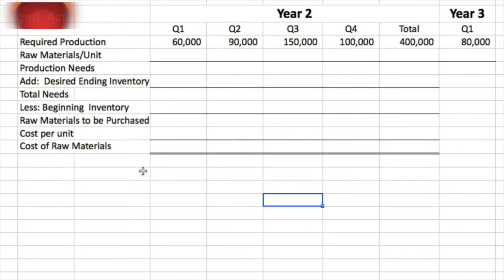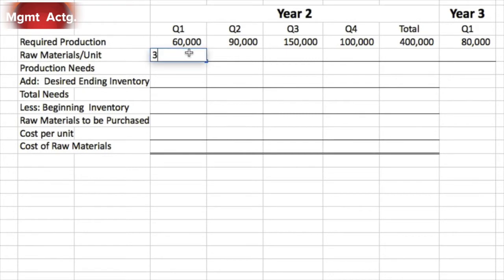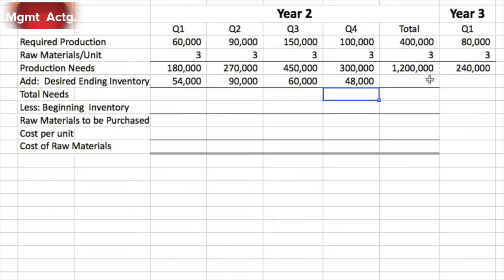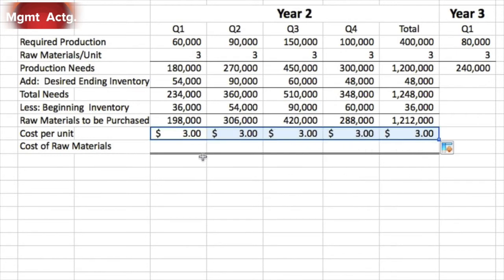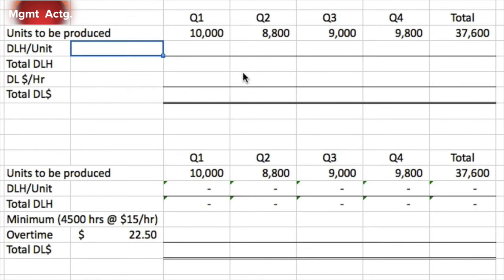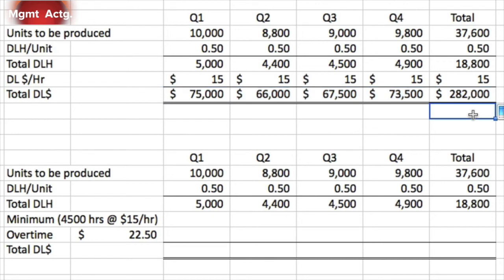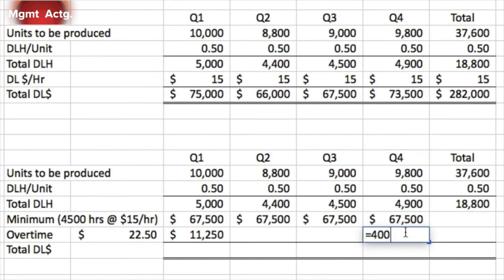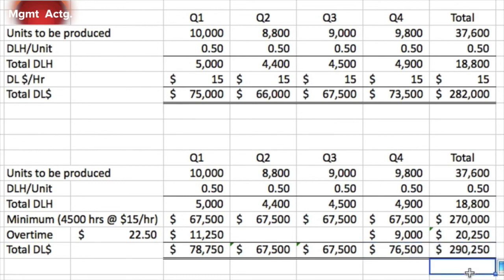85. Managerial Accounting Ch9 Ex Pt2: Direct Materials and Direct Labour Budgets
Exercises:
9-3:  Direct Materials Purchases Budget
9-4:  Direct Labour Budget

Text Used
Managerial Accounting
Tenth edition
Garrison et al.
Publisher: McGrawHill